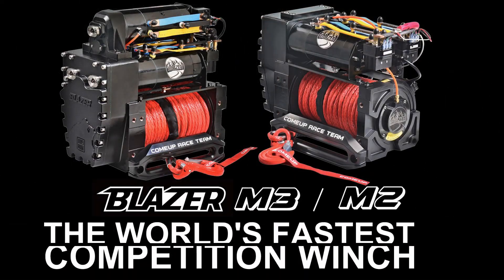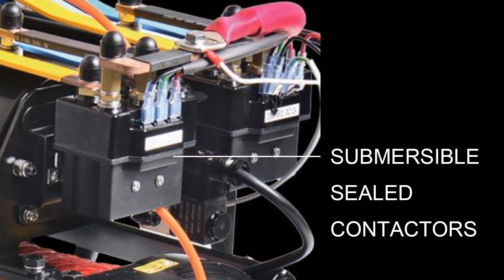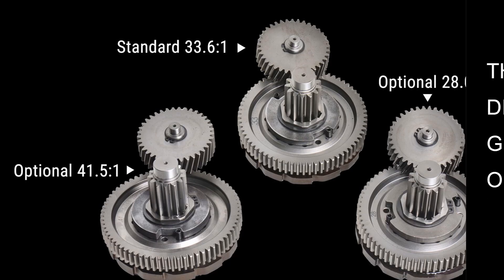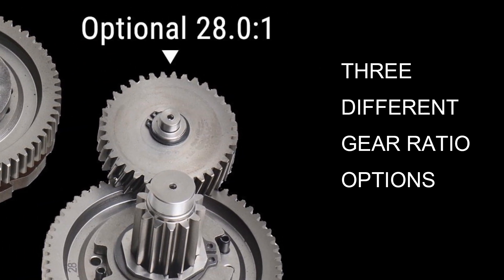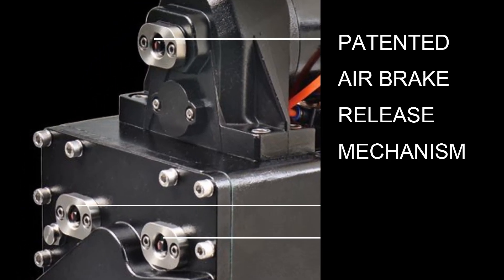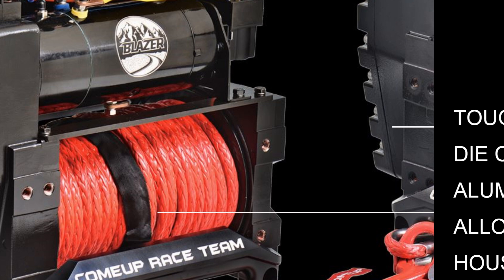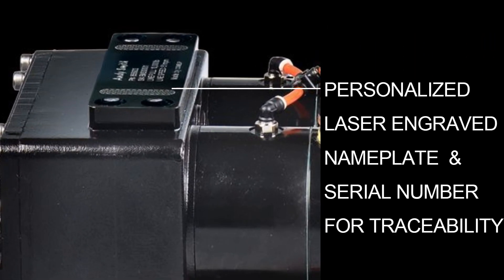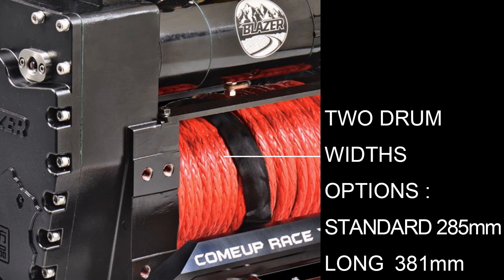Introducing Blazer M2/M3 Winch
Introducing New Blazer Winch M2/M3
• Triple or Twin 8.0 hp 12V series wound motors for the ultimate in power and high-speed line pull.
• Three submersible sealed contactors w/silver-alloy contact pads for proven reliability in extreme conditions.
• Rugged 3 stage spur gear train for maximum durability in competition use.
• Dual braking system includes ratchet brake inside the gearbox cover and air actuated brakes at each motor.
• Air actuated clutch for driver-controlled free spool allowing rapid rope pay-out.
• Long drum version available to hold up to 60m (197ft) of rope.
• Retrieval speed of up to 73 mpm (239.5 fpm).
• Standard 33.6:1 gear ratio with optional 28:1 and 41.5:1 gear sets available.